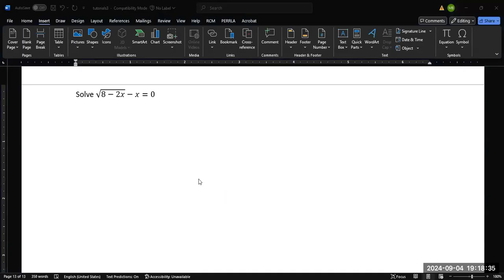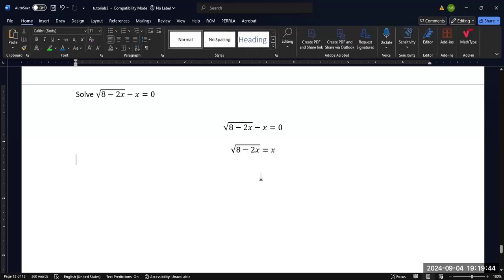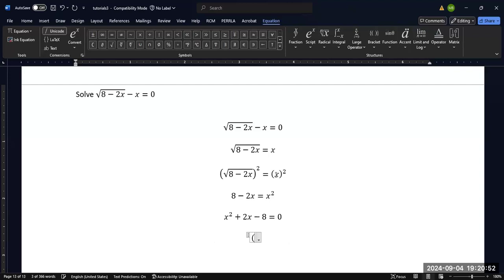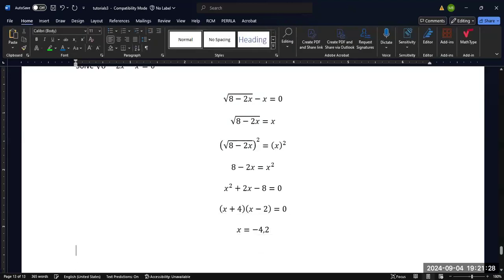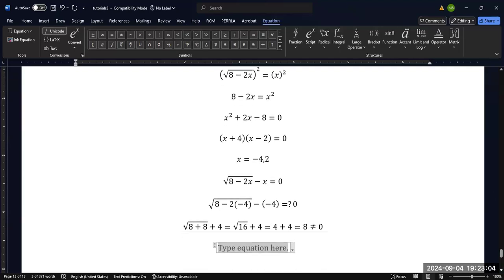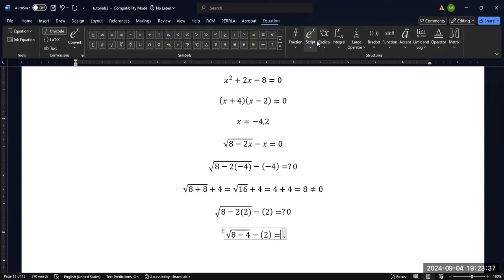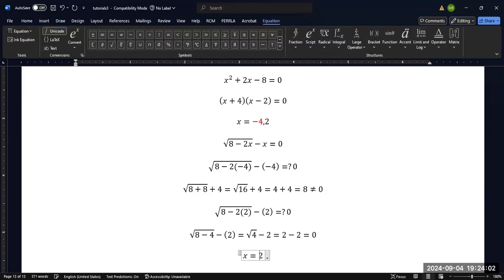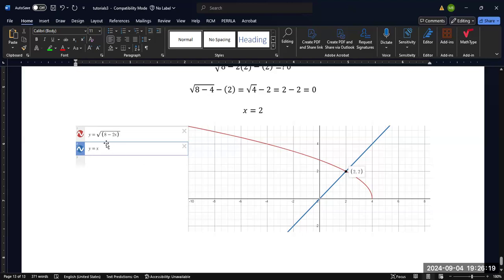Solving Radical Equations (with square roots)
In this video we walk through the process of solving an equation involving a radical expression and checking solutions algebraically and graphically.